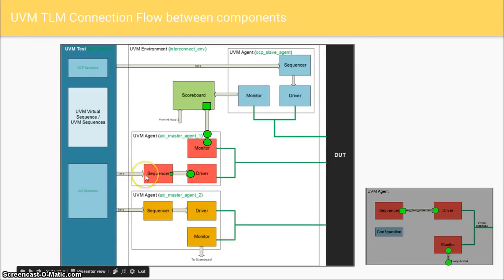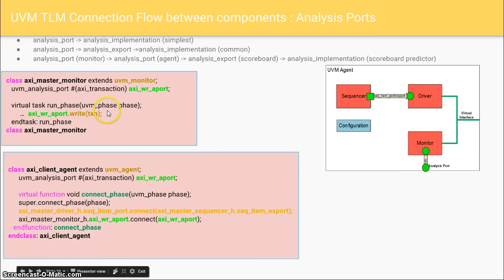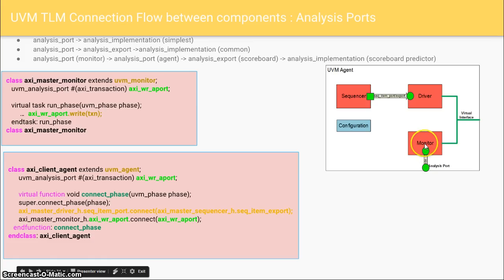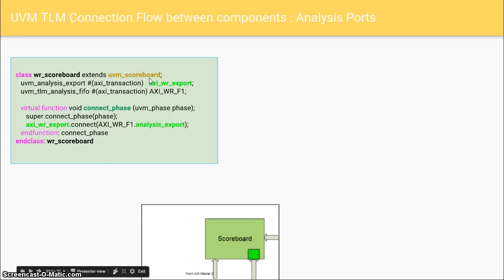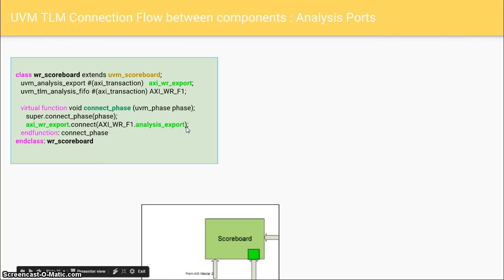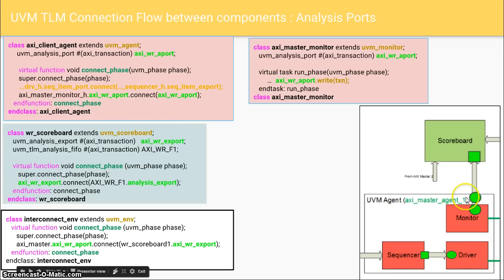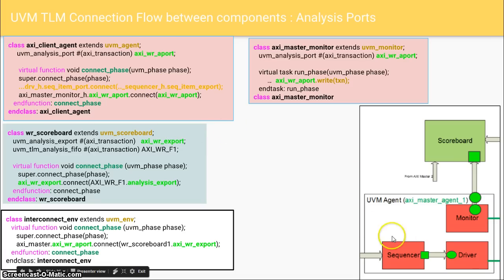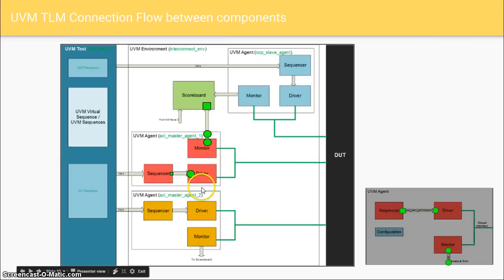Course : UVM in Systemverilog 3 : L6.3 : Transaction flow from Monitor to Scoreboard in UVM